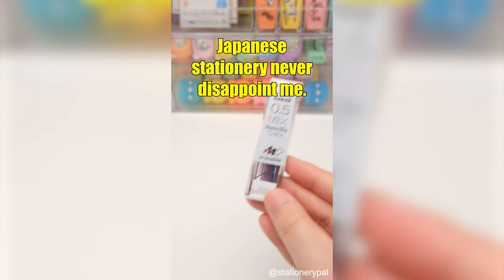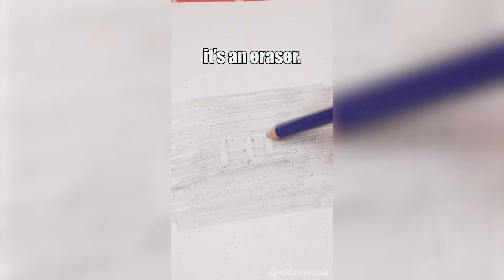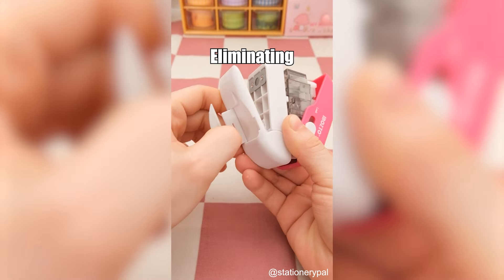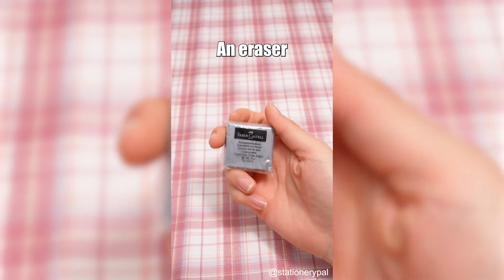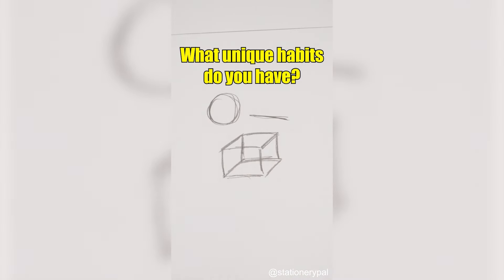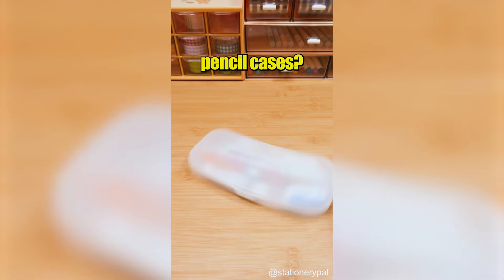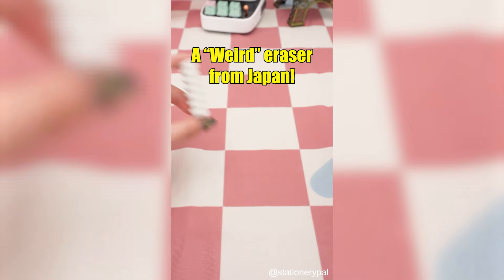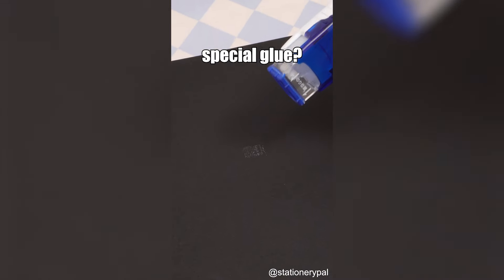Weekly Highlights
Everyday low price on all stationery